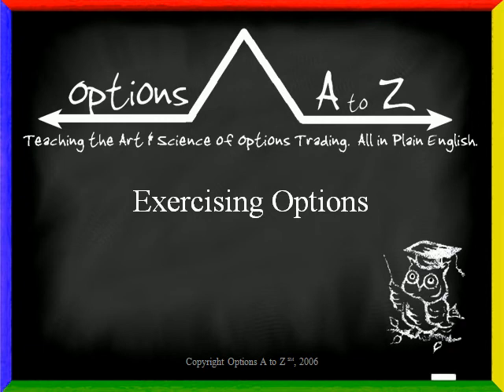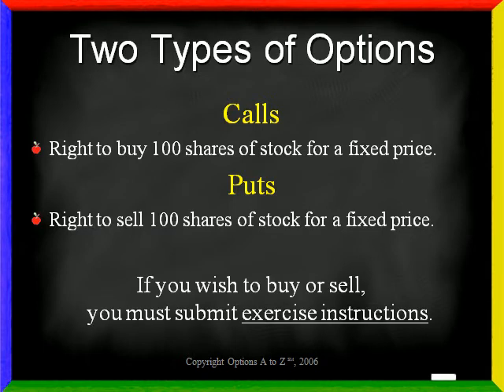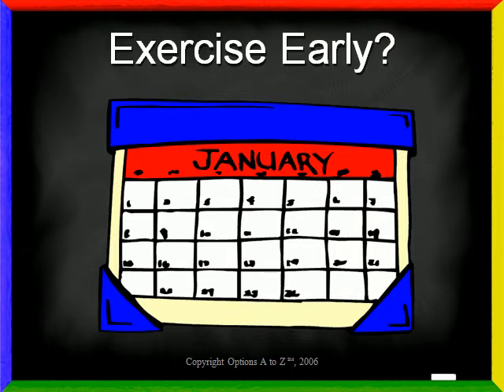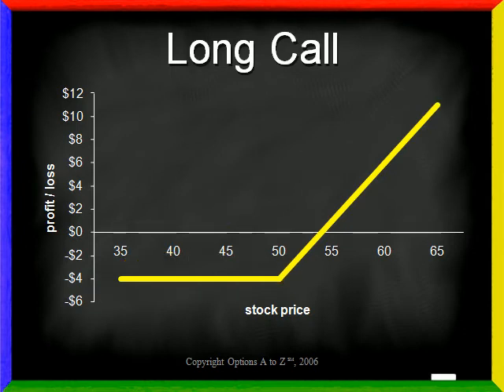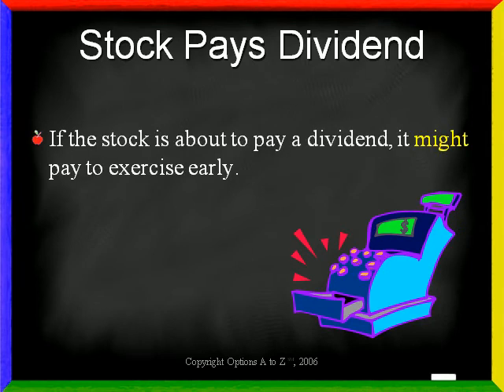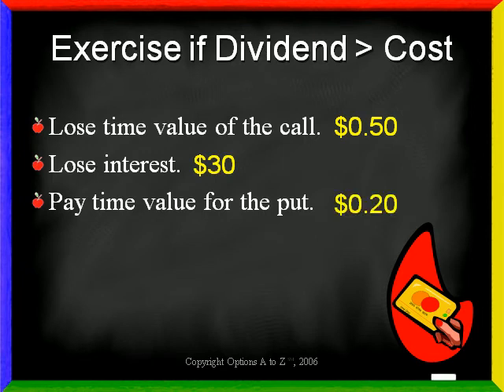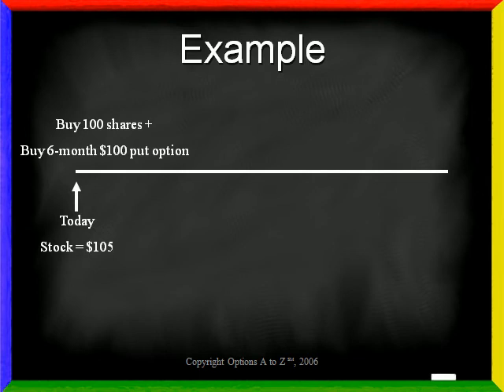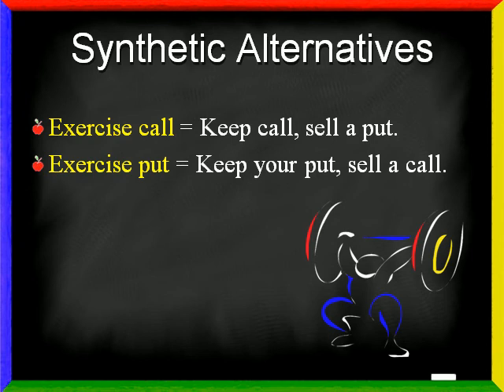Options A to Z - Exercising Options in Think or Swim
A mini trading tutorial from Options A to Z.com -- the website dedicated to teaching investors the art & science of options trading. Learn how to exercise options in Think or Swim (TOS) -- the option industry's most powerful software.